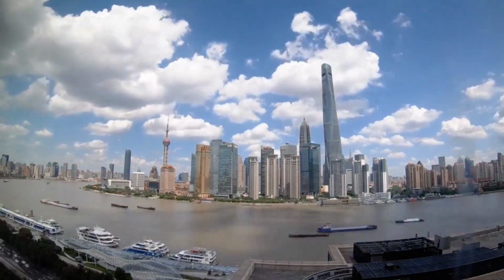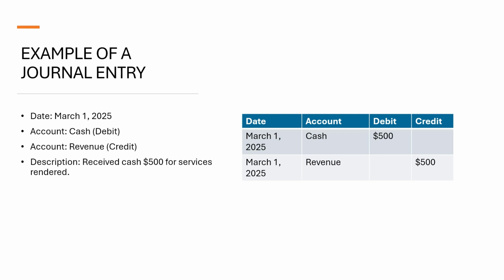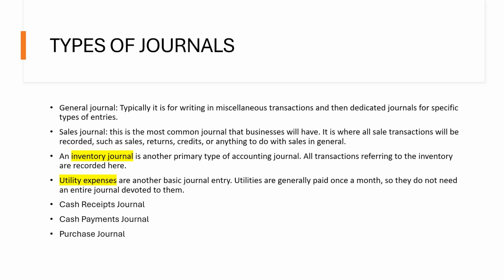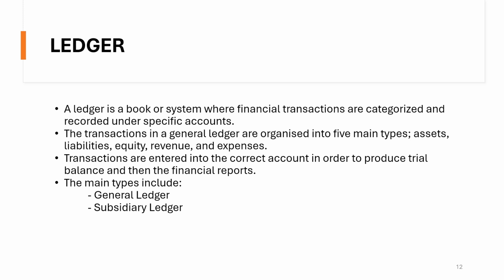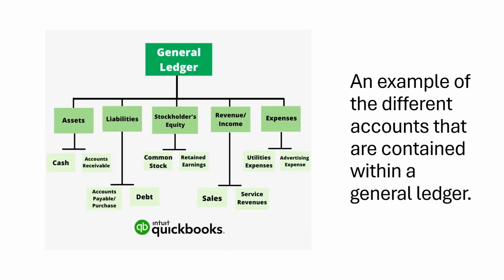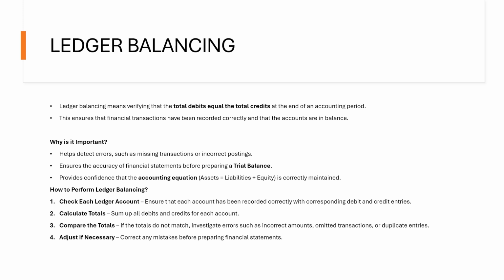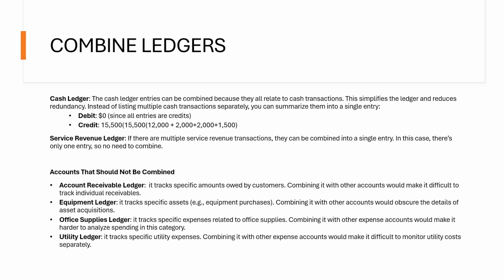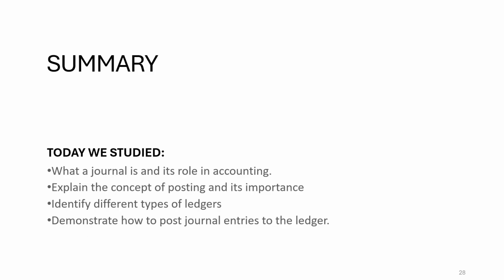Introduction to Financial Accounting - Lesson 5 Journal, Ledger and Posting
Welcome to the 5th Lesson of the course - Journal, Ledger and Posting

The key learning outcomes are:
1. What a journal is and its role in accounting.
2. Explain the concept of posting and its importance
3. Identify different types of ledgers
4. Demonstrate how to post journal entries to the ledger.

The Course is a comprehensive learning module that provides students with a structured introduction to the fundamental principles and concepts of financial accounting. It consists of 20 lessons, covering most of the essential topics in Financial Accounting such as financial statements, bookkeeping, accounting principles, and financial decision-making. Through interactive learning methods, coupled with thorough online and offline resources, worksheets, and recommended assessments, students will develop the skills to analyze financial data, prepare reports, and apply accounting techniques in real-world business scenarios.

To access the downloadable materials used in this lesson, including PowerPoint slides, tests, and exercise sheets, please follow this